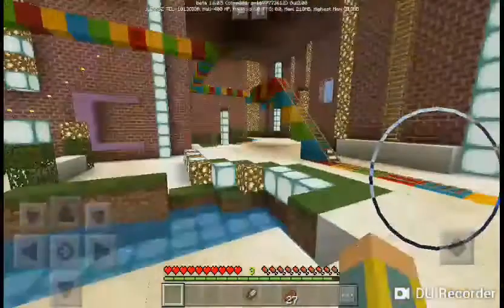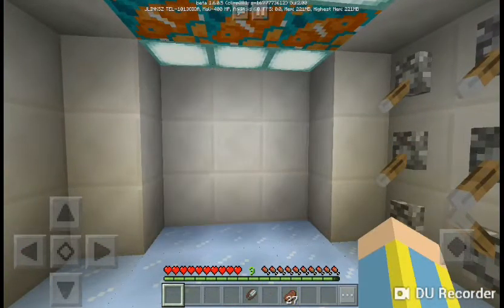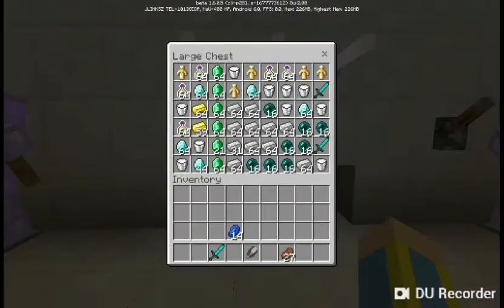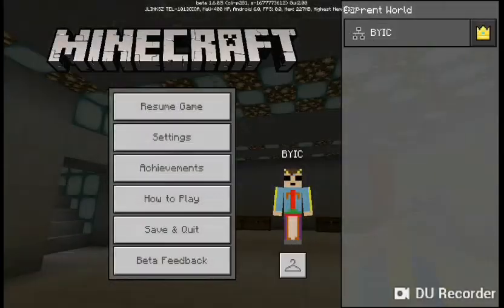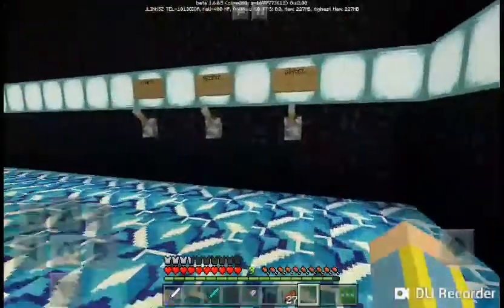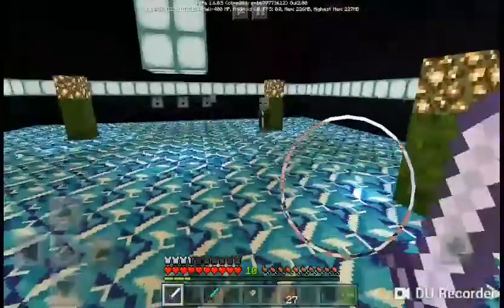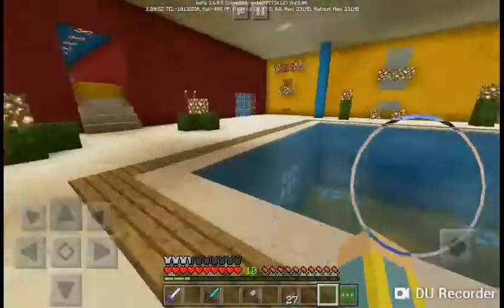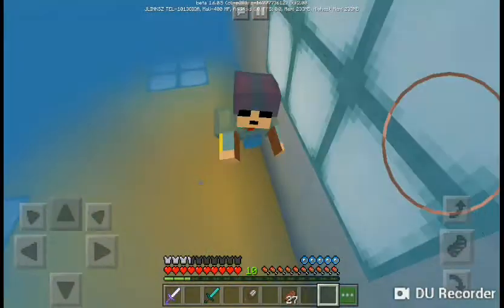PART 2 - THE BYIC WORLD MANSION (Minecraft Review)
Lets review our amazing BYIC World mansion one last time with a big suprise.

Remember To Be A Better Person